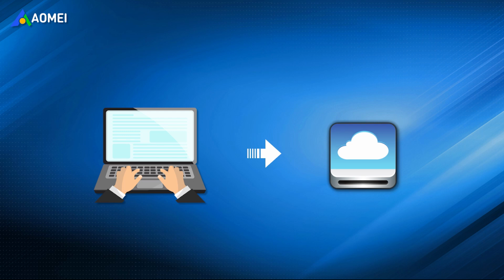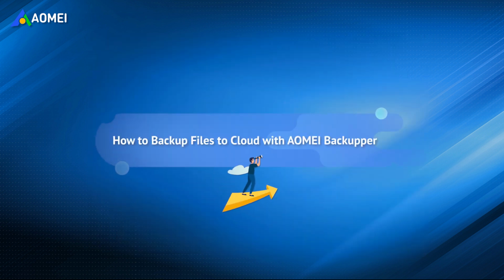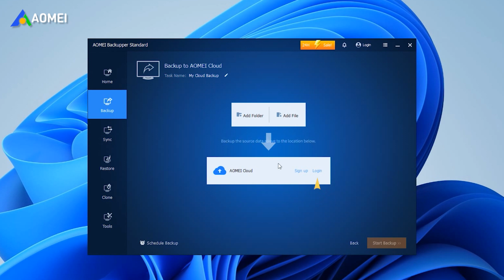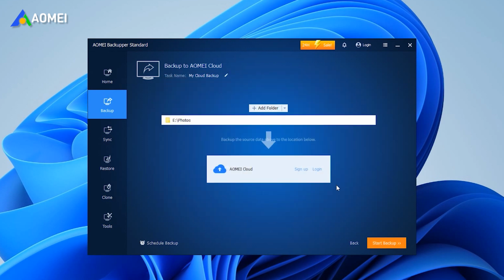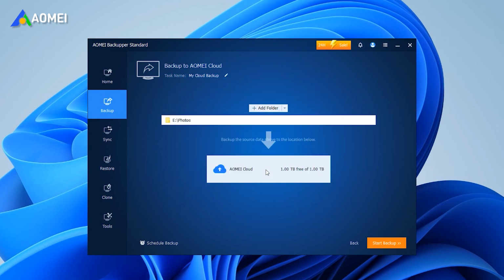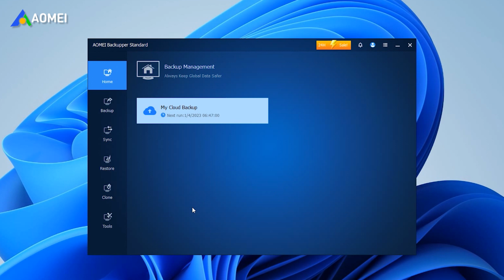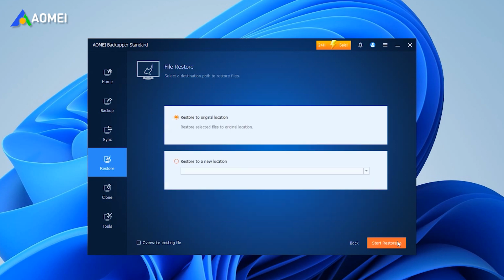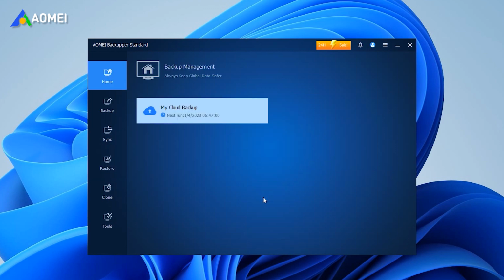How to Backup Files to AOMEI Cloud with AOMEI Backupper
✅ 【Cloud Backup】
⏰ 0:00 Start
⏰ 0:31 How to Back up Files/Folders to AOMEI Cloud
⏰ 1:39 How to Restore Files/Folders from AOMEI Cloud

✅ 【Detail】
⏰ 0:31 How to Back up Files/Folders to AOMEI Cloud
1. In the left tab page, select “Backup” followed by “Cloud Backup”. Before using the feature, it is recommended to first log in AOMEI Account.
2. You can name it for the "Task Name" box to help you distinguish it from other backups.
3. Click either “Add Folder” or “Add File” or you can directly drag files/folders to here.
4. AOMEI Cloud is selected as the destination by default.
5. After confirming the backup items, click Start Backup

⏰ 1:39 How to Restore Files/Folders from AOMEI Cloud
1. Please select "Restore" in the left tab page, and click Select Task. And then select a File Backup Task you want to restore, and click "Next" button.
2. Then, select the files or folders to be restored, and click "Next"
3. Select a destination path to save the files or folders. You can either choose "Restore to original location" or "Restore to a new location".
4. Click "Start Restore" to begin the restoration process. Click "Finish" once the process has completed.